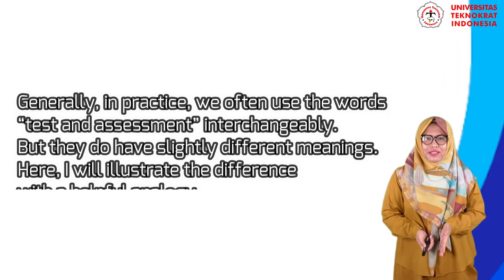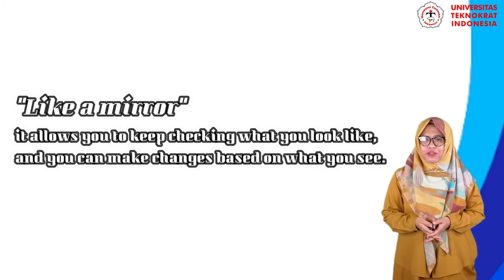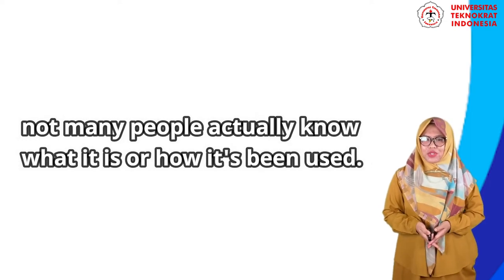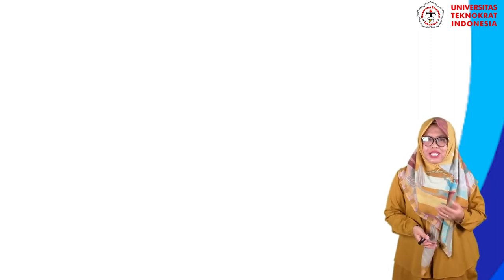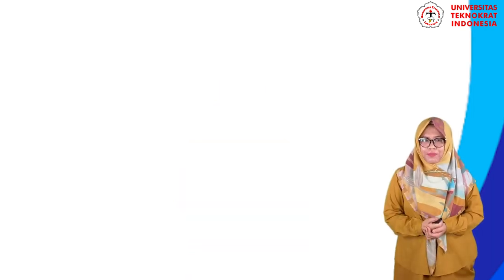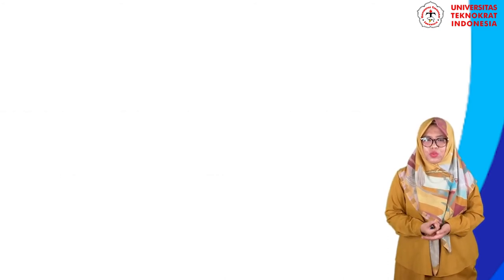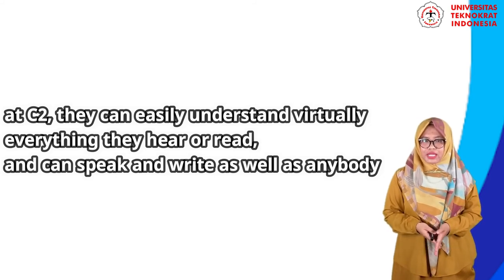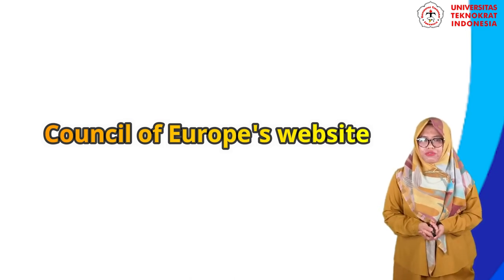Matakuliah: English Teaching Assessment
Mata Kuliah   : English Teaching Assessment
Materi             : Assessment Vs Teaching
Dosen             : Fatimah Mulya Sari, S.Pd., M.Pd.

Video Editor   : Sandy